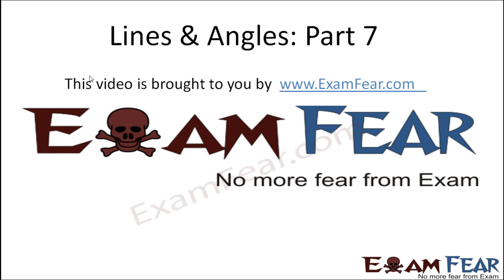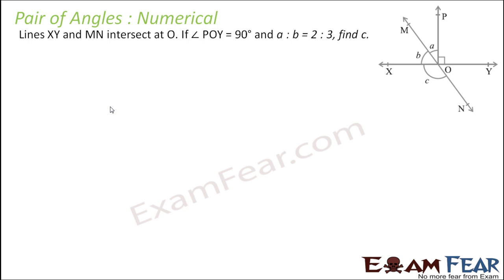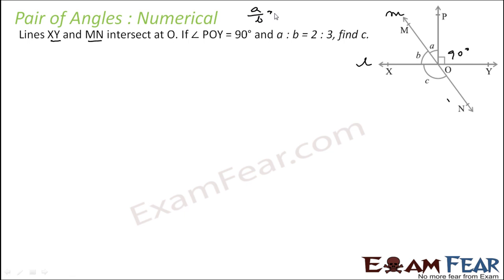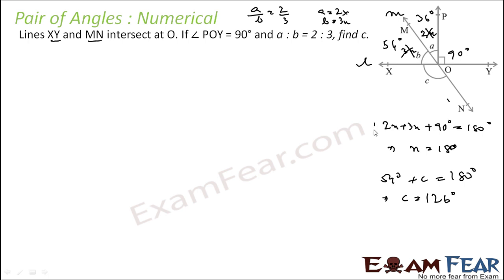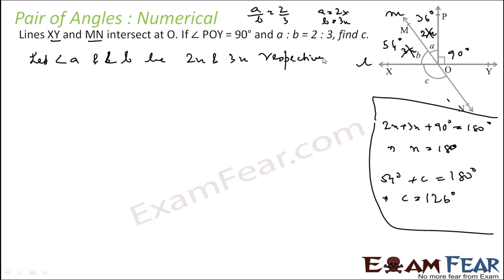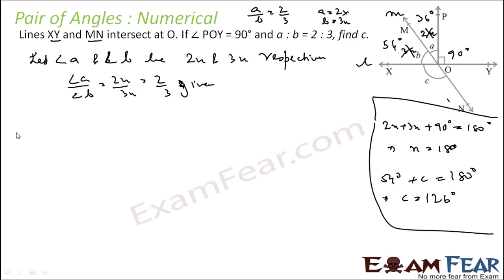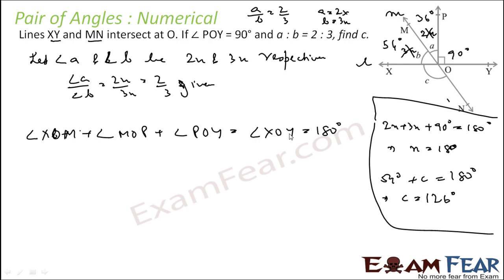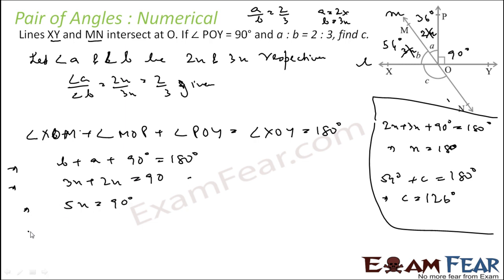Maths Lines & Angles part 7 (Numerical) CBSE class 9 Mathematics IX